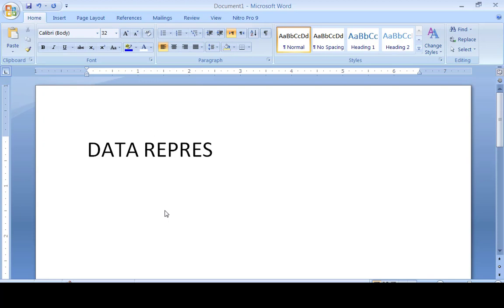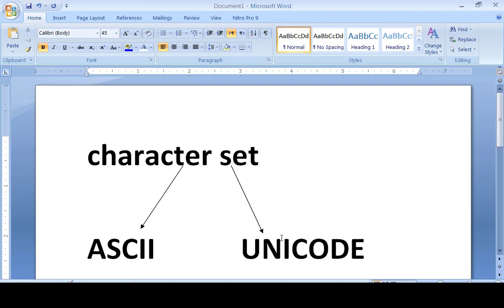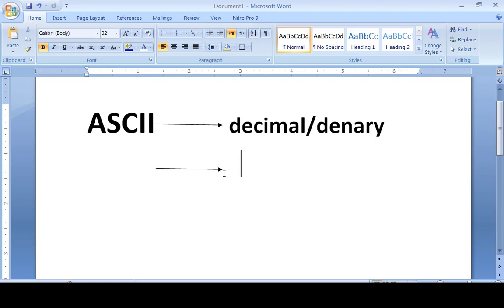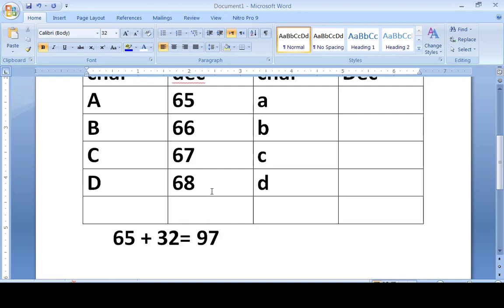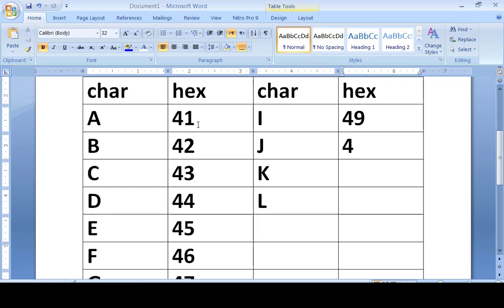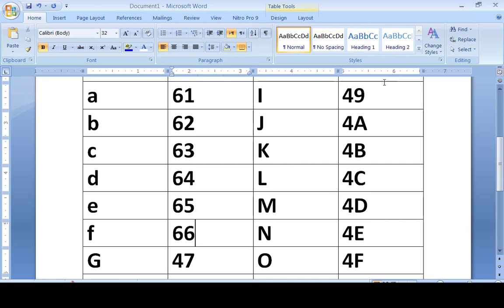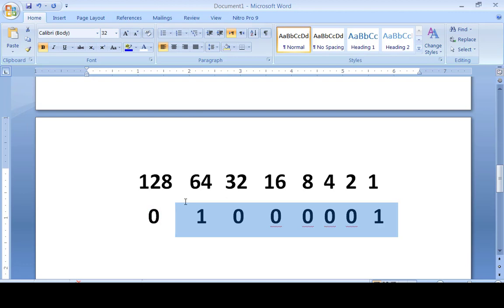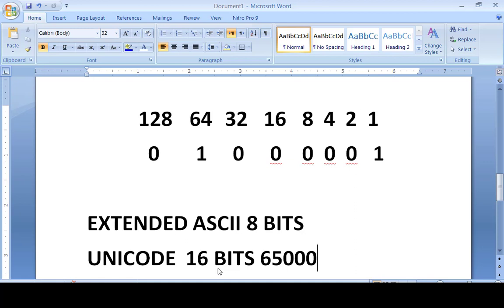Data representation, text, sound and images using ASCII, EXTENDED ASCII and UNICODE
In this video we will learn text presentation using ASCII, EXTENDED ASCII and UNICODE, using denary and hexadecimal coding methods for o levels

ASCII is a character encoding system that only includes up to 256 characters, primarily composed of English letters, numbers, and symbols. It uses up to eight bits to represent each character. In contrast, Unicode is a much larger encoding standard that includes over 149,000 characters. It can represent nearly every modern script and language in the world.

Unicode supports special characters such as mathematical symbols, musical notation, and emojis, which are not included in ASCII. Most importantly, the number of supported characters can be expanded in the future, as required.